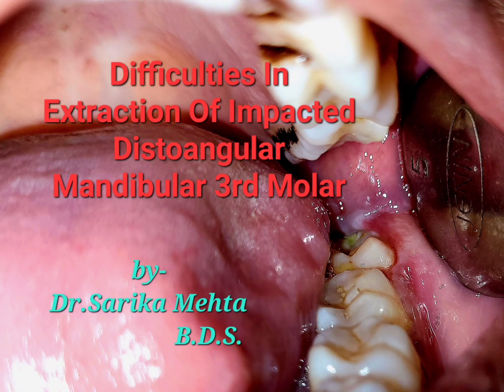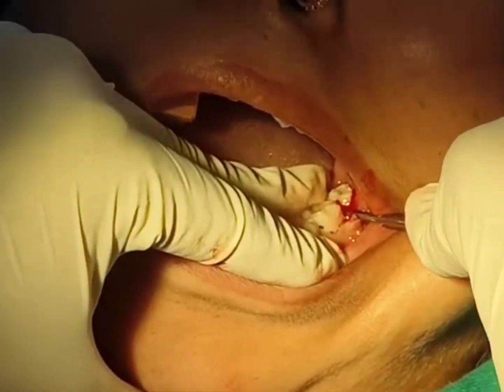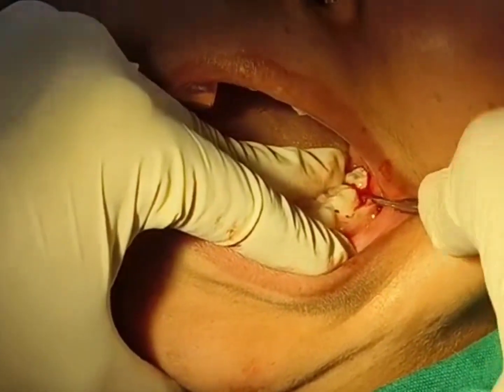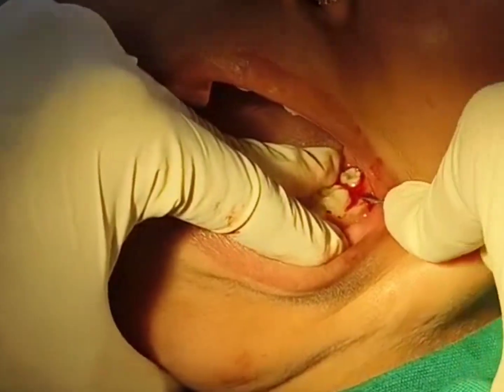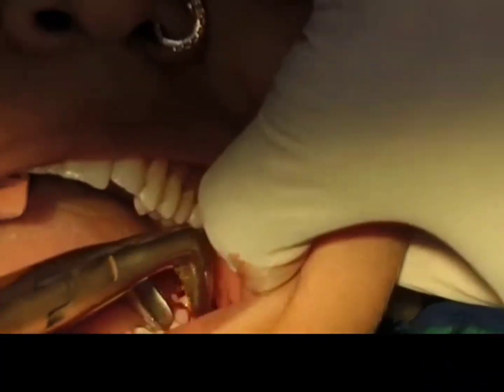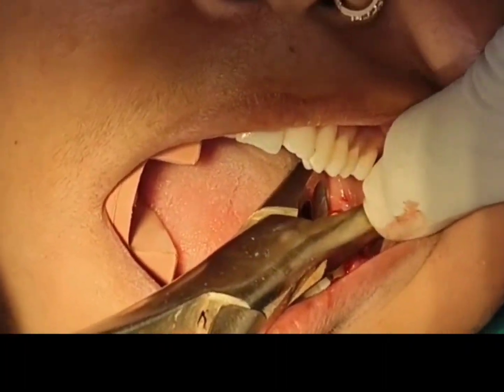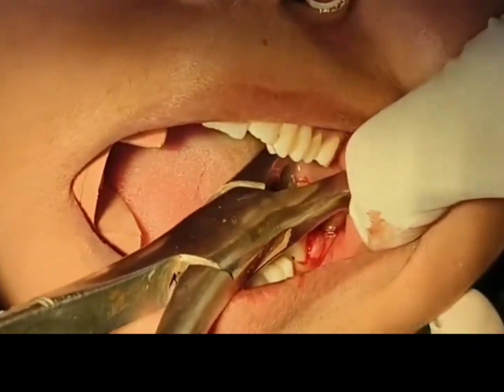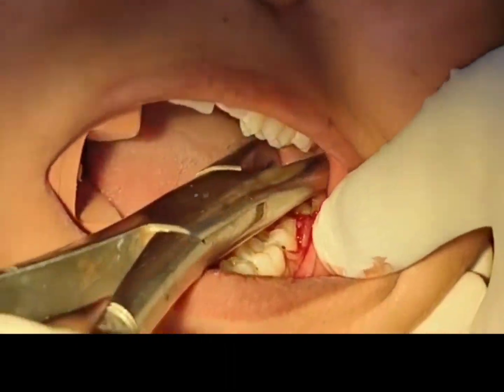Difficulties In Extraction Of Impacted Distoangular Mandibular 3rd Molar